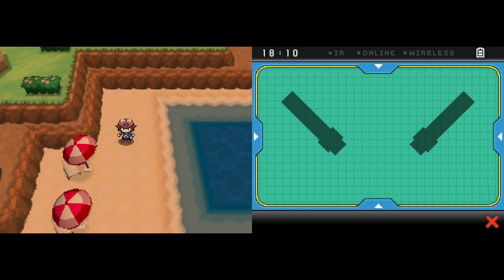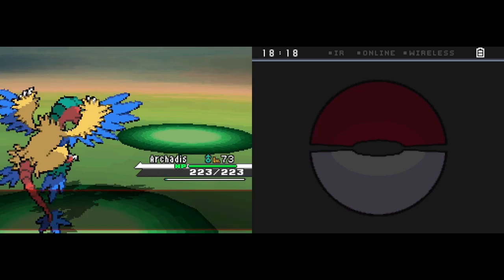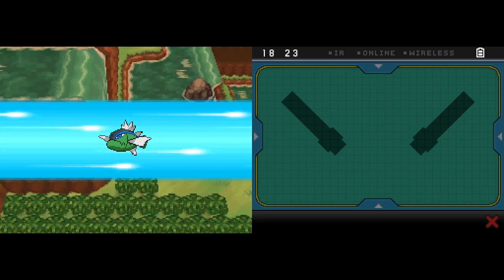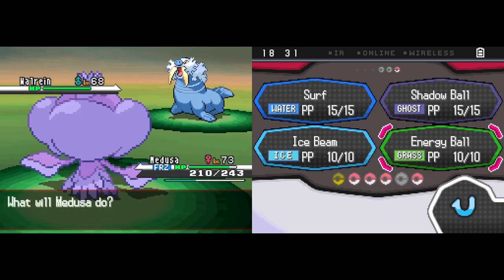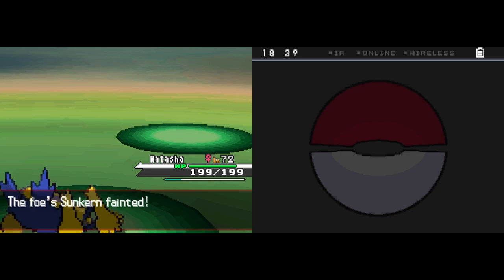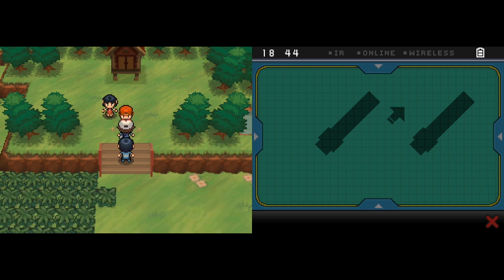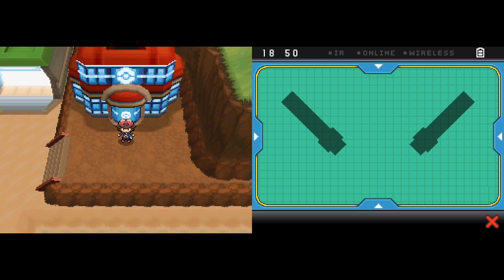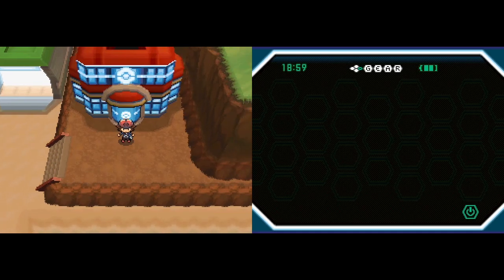Pokémon White Episode 51: Honouring Abundance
We wrap up finding the Sages and check out an area related to another legendary Pokemon.